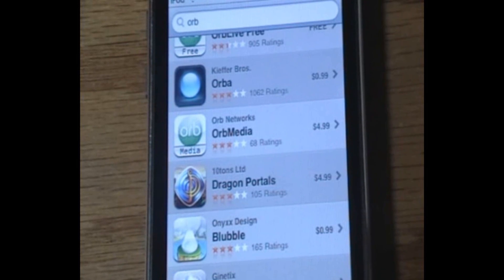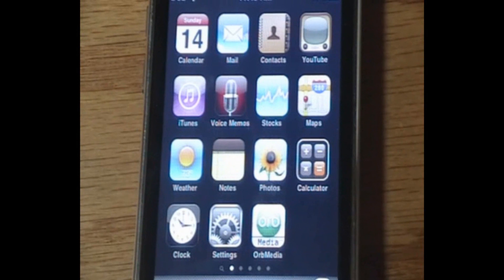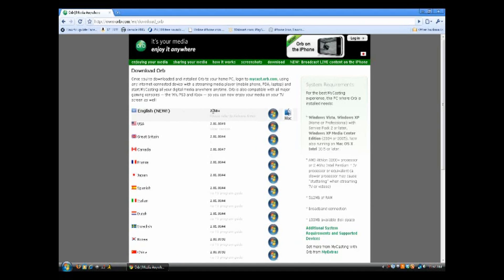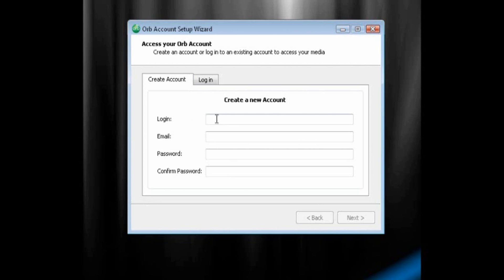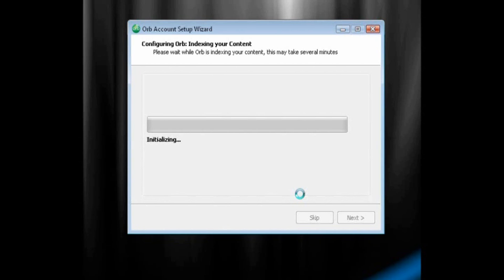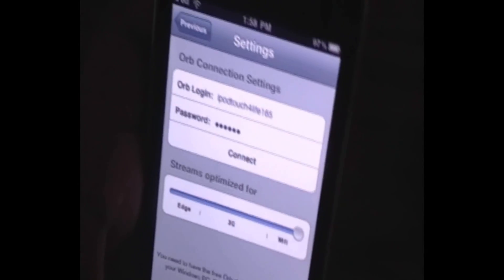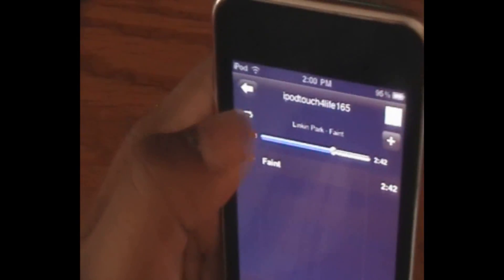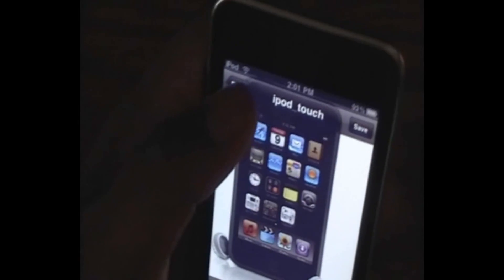How to Stream Videos, Music, and Photos from your PC/Mac to your iPod Touch and iPhone w/ Orb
This video will show you how to stream videos, photos, and music from your computer, onto your iPod Touch or iPhone.  This works with all iDevices, and you can be on any firmware 3.0 and up.Compatible with PC computers as well as Macs.
You do NOT need to be jailbroken for this to work.

The application you must install on your device is called: OrbMedia.
It can be found in the App Store for only $5.

However, if you would like to get it free, this is a link for the cracked version:
(I am not recommending that you do this!)

Make sure to share only the folders that have your media in them when setting up the software.